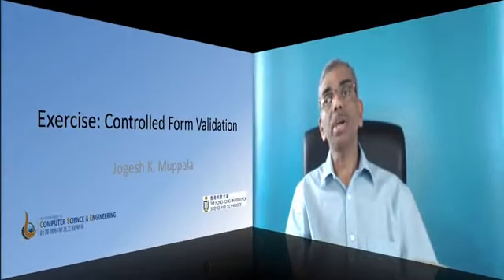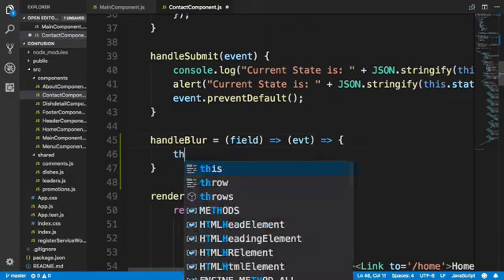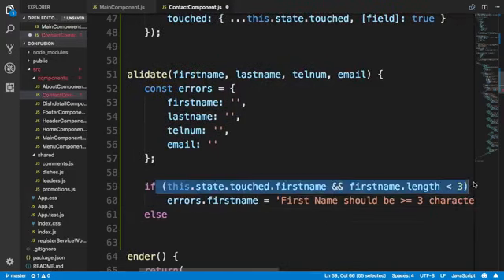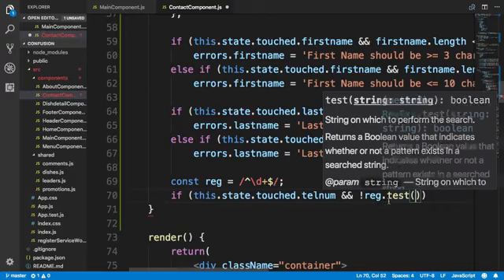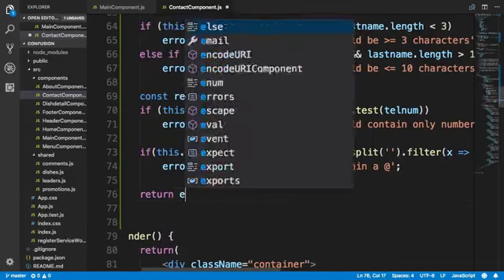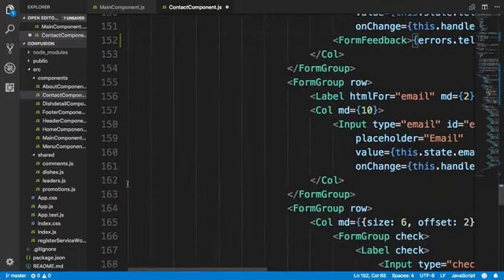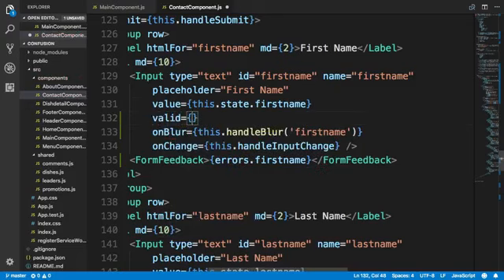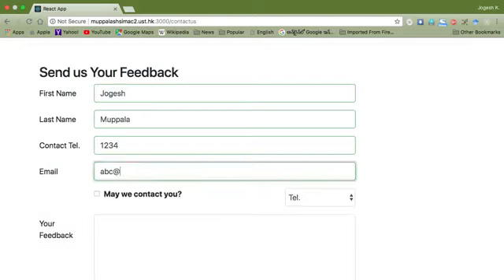Exercise: Controlled Form Validation